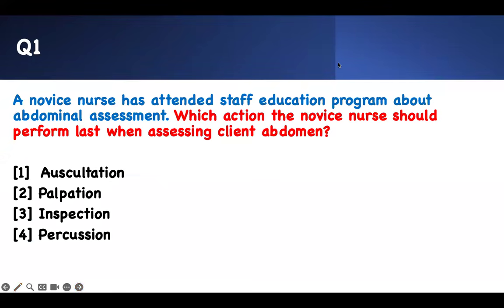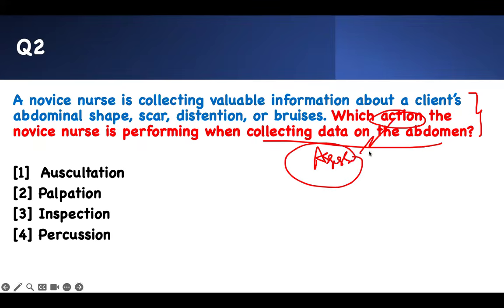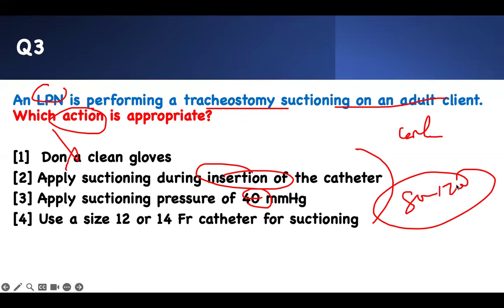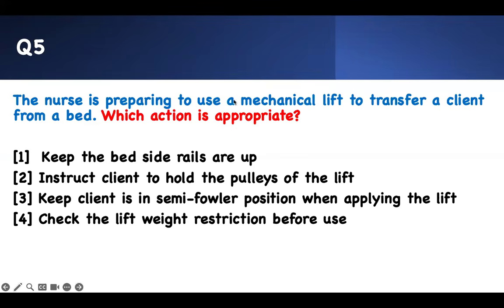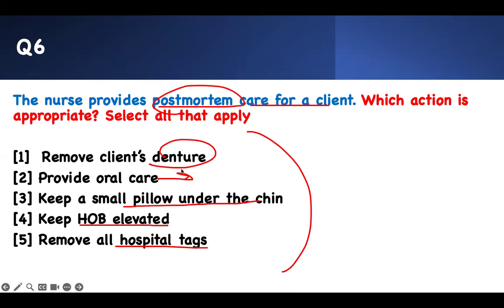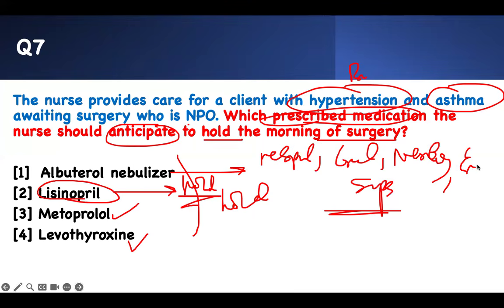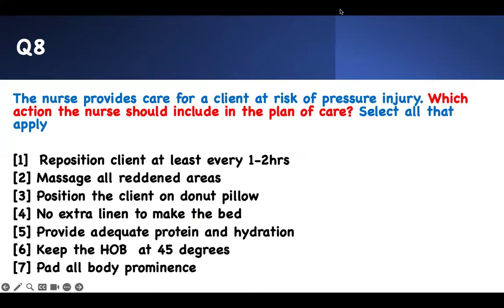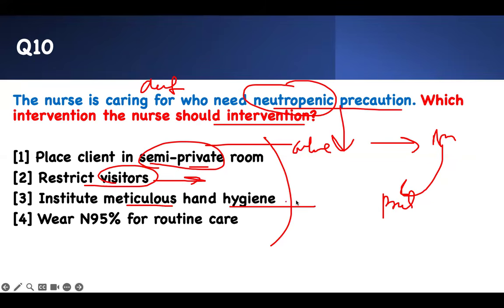Fundamentals NCLEX Review: Nursing Exam Questions and Answers RN & LPN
High Yield Fundamentals of Nursing NCLEX Review: Nursing Exam Practice Questions and Answers for RN & LPN.

Prep for NCLEX or nursing fundamentals exam? This video covers NCLEX practice nursing exam questions and answers focused on Fundamentals of Nursing — perfect for both RN and LPN students.  A must watch for the nursing exam and nursing school.

We’ll go through must-know fundamentals concepts, using critical thinking nclex practice questions and answers with detailed rationales.  Whether you're reviewing for the NCLEX-RN or NCLEX-PN, this practice session will help you build confidence and critical thinking skills.

Why This Video:
  NCLEX Fundamentals of Nursing practice questions and review video is a must if you preparing for nursing exam.  You need to master  fundamentals of nursing concepts such as prioritization, patient safety, and nursing interventions. The video will help you review fundamentals of nursing concepts including assessment, patient safety, perioperative care, postmortem care, and nursing skills.

NCLEX fundamentals practice questions & answers for nursing students | RN & LPN exam prep, nursing school tips, and NCLEX review.

Timestamps: Use the clickable timestamps below to jump to specific NCLEX topics:
00:00 Introduction – NCLEX Practice Questions Fundamentals of Nursing
00:23 Fundamentals of Nursing Assessment – NCLEX Nursing Review
02:01 NCLEX Practice Question – Assessment of Abdomen
03:32 Respiratory Fundamentals – Tracheostomy Suctioning
05:09 Patient Safety – Walking with Gait Belt & Fall Risk
06:28 Mechanical Lift Use – Nursing Fundamentals NCLEX Review
08:07 Postmortem Care | NCLEX Fundamentals of Nursing
09:23 Perioperative Nursing – Medications to Hold the Morning of Surgery
11:16 Pressure Injury Risk – Care Plan | Fundamentals Review
13:13 Elderly Home Safety – Concerning Findings |  NCLEX Prep
14:14 Neutropenic Precautions – Nursing Actions & Patient Safety
15:20 Recap – NCLEX Fundamentals of Nursing Practice Questions & Review